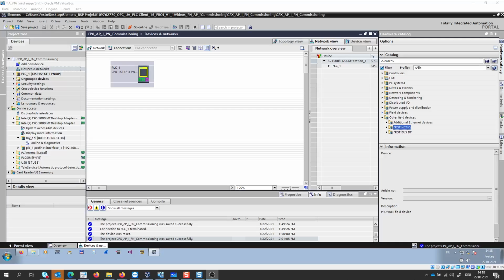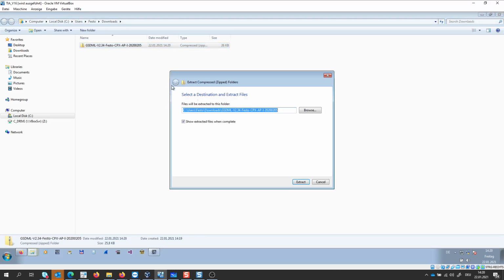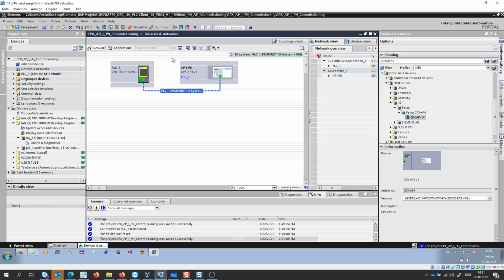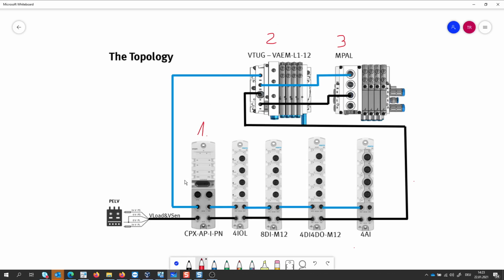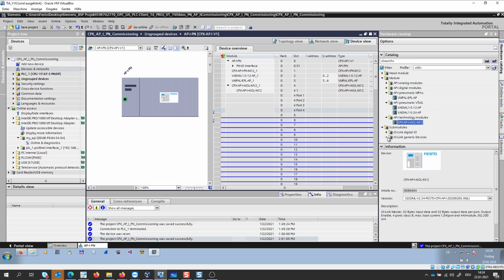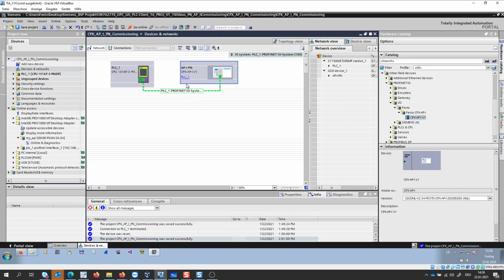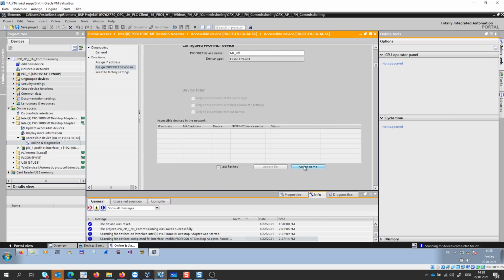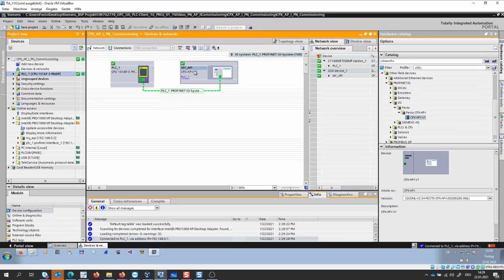AP-I-PN_TIA_Profinet Commissioning without System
This video explains you how to do the TIA project if you don't have the HW